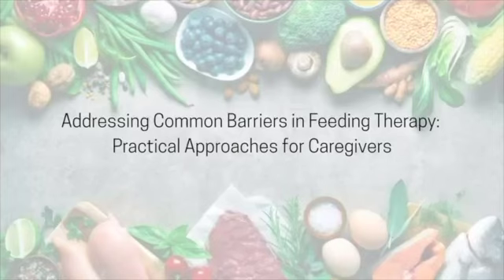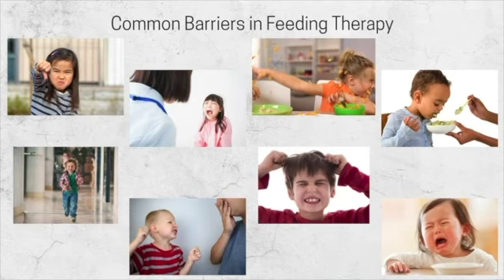Common Barriers in Feeding Therapy